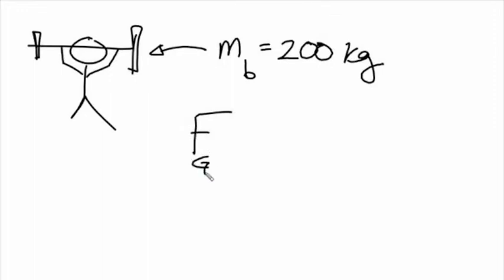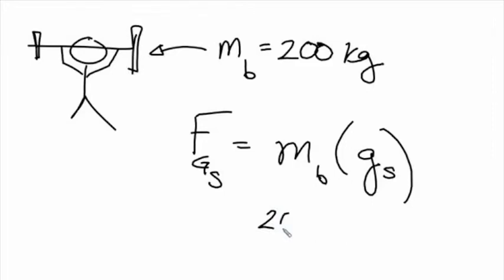F=ma Solutions 5,6,7.mov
Solutions explained for F=ma problems 5,6,7